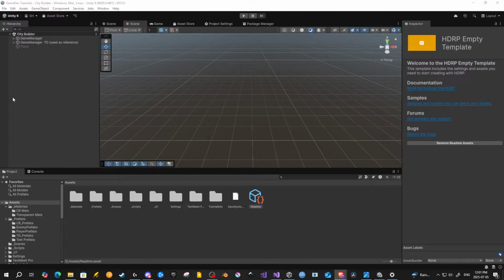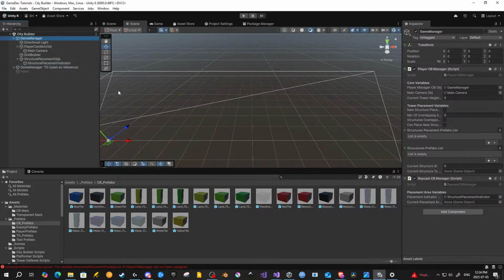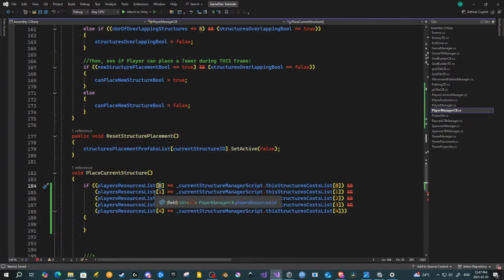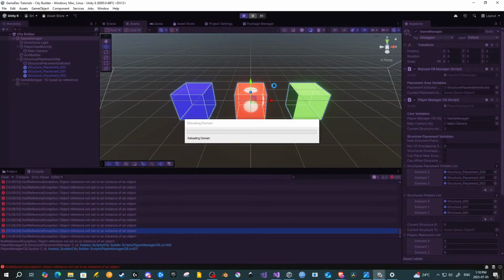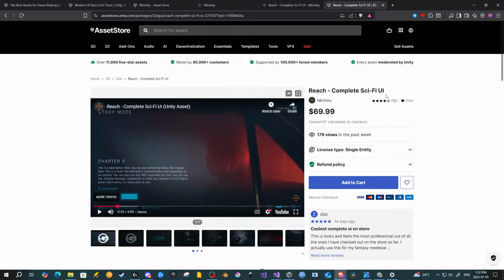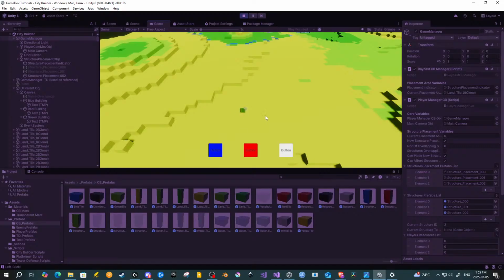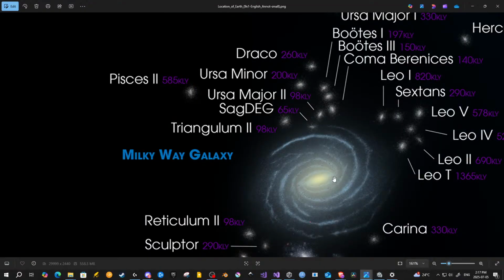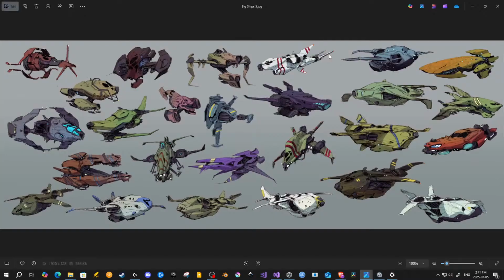Game Dev Stream 24 - Making a City Builder Pt.5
Welcome to the stream! Today, we'll focus on building placement and hopefully Basic UI Implementation!

This series is aimed at complete beginners who want to make games but don't know where to start & will walk you through the essentials of making your first game!

Topics We'll Cover:
- I will add the Building-Placement Mechanic (similar to our TD Prototype);
- Then if we have time, we will setup some basic UI Elements to help us choose which building to spawn;

💬 Ask questions in chat, and I’ll answer them live!